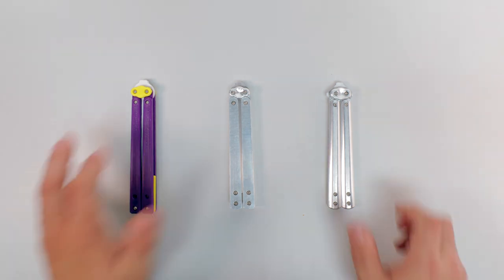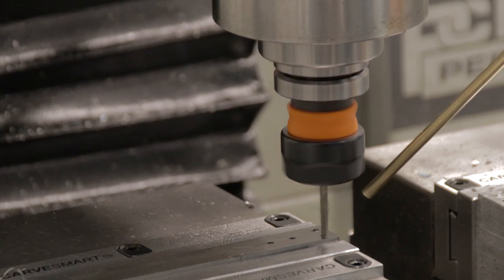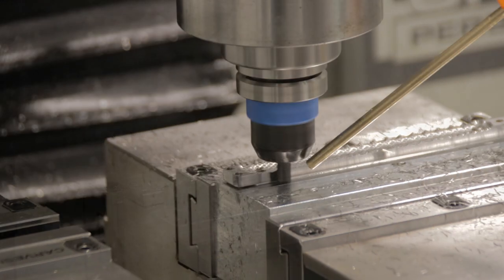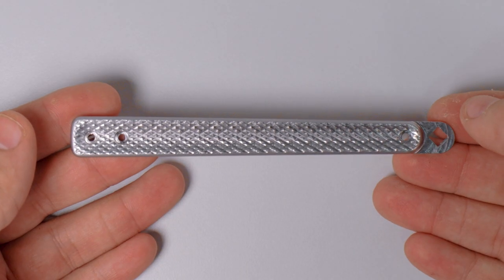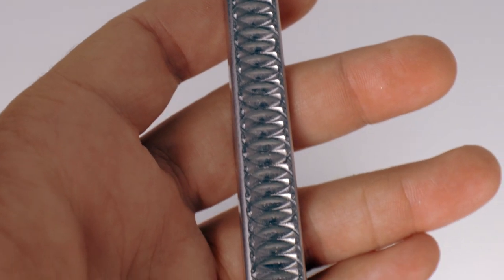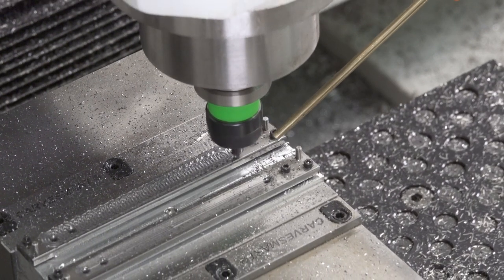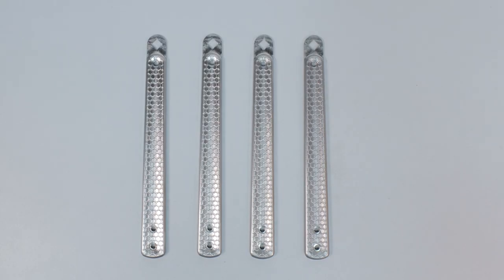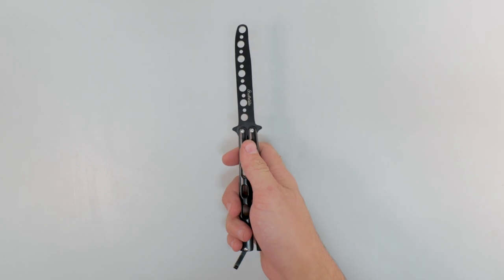Machining Steel and Engraving Patterns. Baliscissors: Ep 4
In this episode I change the handle design. I start machining steel and try engraving a bunch of different patterns.